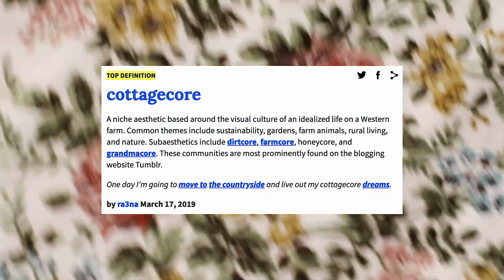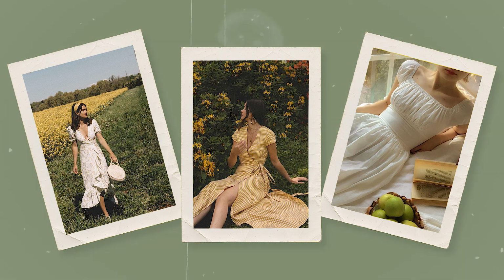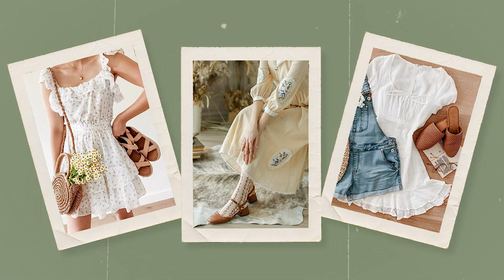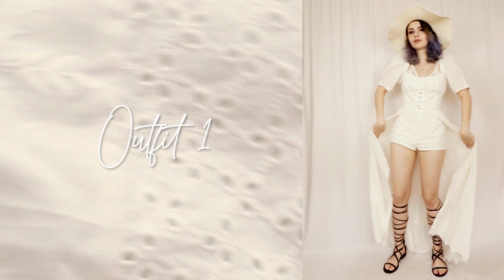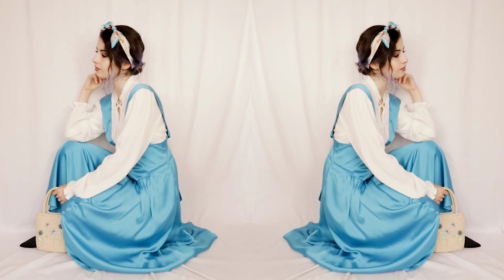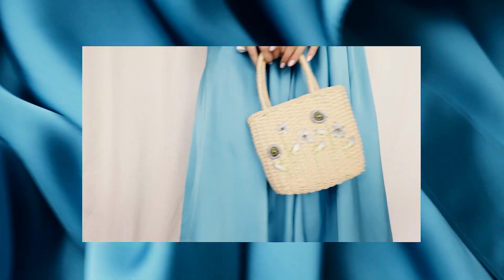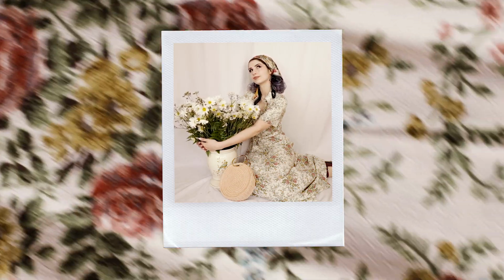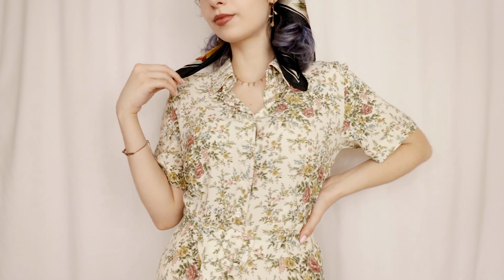Cottagecore Aesthetic Guide | Internet Style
Curious about cottagecore? In this aesthetic style guide tutorial and lookbook, I discuss the re-emergence of the cottagecore/farmcore aesthetic on tik tok and its main components. I also show you 3 detailed outfits I put together to serve as inspiration for your transformation! Watch till the end to learn how to become “cottagecore” in the latest addition to my Internet Style series! 🍓

0:00 Introduction
1:25 Aesthetic Definition
1:50 Outfit Components
3:45 Outfit Ideas

Pinterest board for more inspiration!

Choker: Forever 21, no longer sold, similar

Sandals: Public Desire, no longer sold, similar
Sunhat: Souvenir, similar
Necklace: Gifted, similar
Ring: Vanessa Mooney, no longer sold, similar

Blouse: Forever 21, no longer sold, similar
Headscarf: Amazon
Bag: Thrifted

Shoes: Urban Outfitters | Similar
Headscarf: Amazon
Bracelet: Amazon

Related